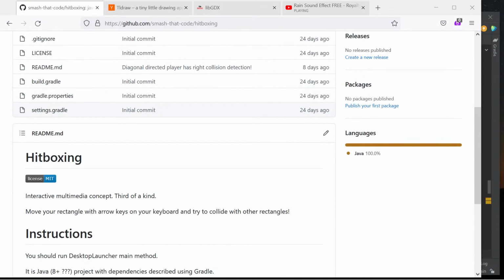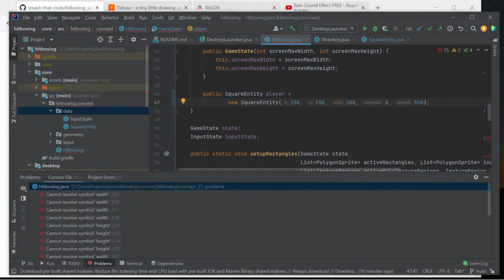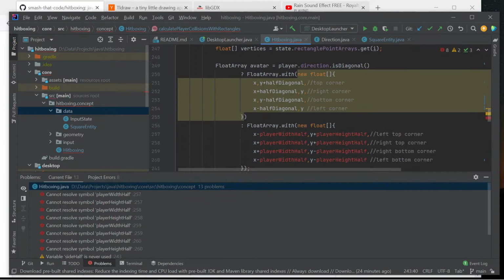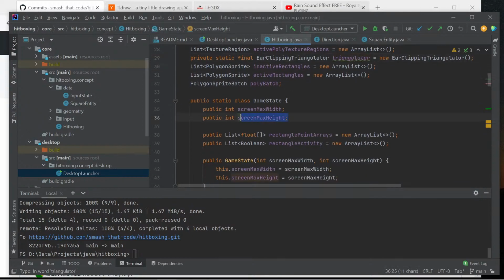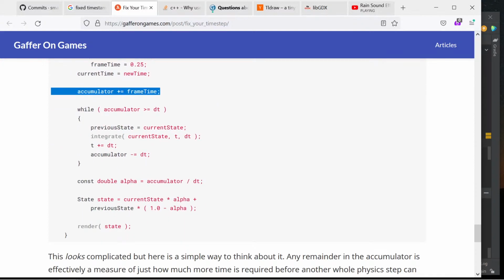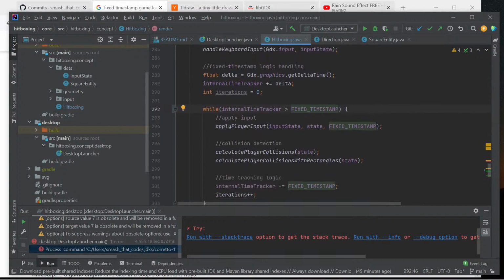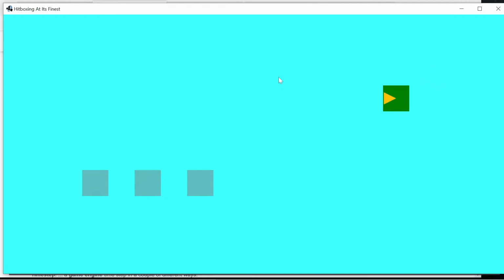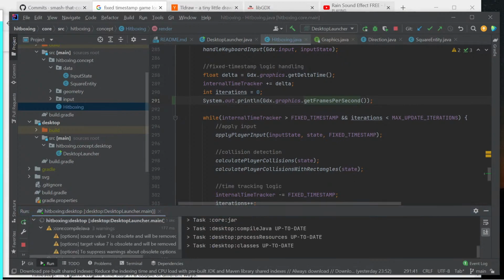06.FinishingTouch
Code cleanup and simplification to call it a day and go on to a new idea.